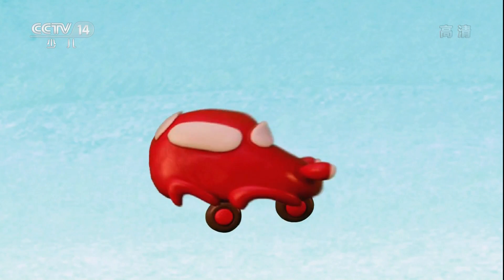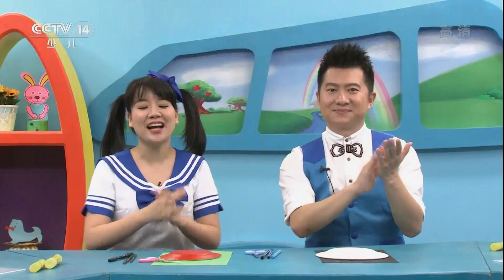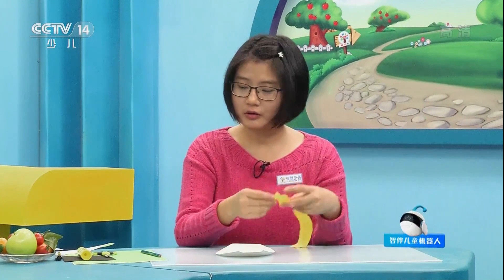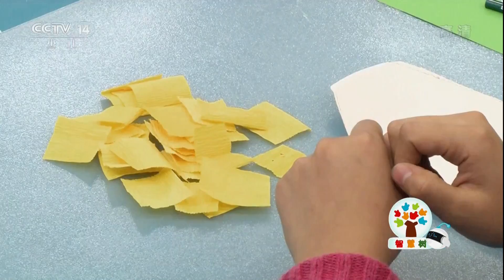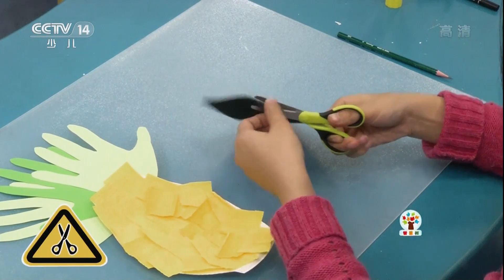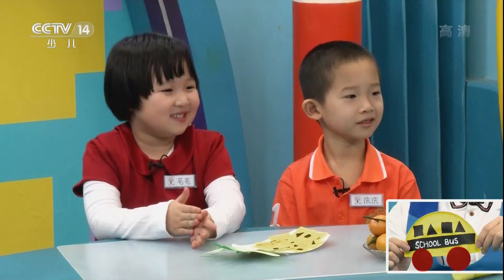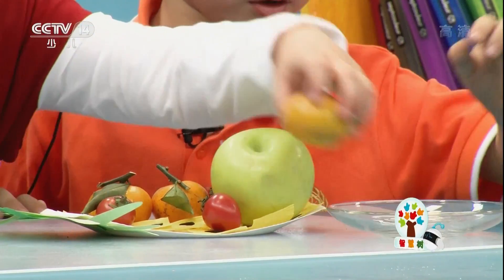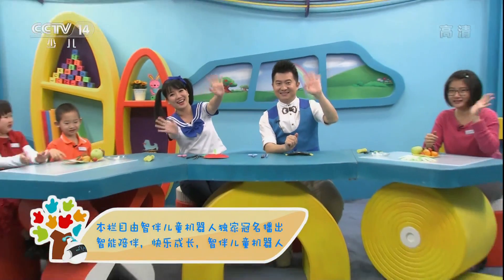《巧巧手》制作菠萝水果盘 | CCTV少儿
制作菠萝水果盘：1、在纸盘上画出菠萝的轮廓，并剪下来；2、将黄色皱纹纸剪成小长方形，并粘在纸盘上；3、将浅绿色和深绿色卡纸重叠，画出手的形状，并剪下来粘在纸盘上做菠萝叶子；4、用无纺布剪成黑色小圆点粘在菠萝盘子上做装饰。

节目简介：
“食指拇指碰碰，食指中指并拢，做把剪刀剪剪，我是手指魔术师”。
　　小朋友们，你们喜欢做手工吗？有没有尝试过把废旧的物品变废为宝呢？想不想和爸爸妈妈一起动手做出属于自己的新奇玩具？在每个周一、周三的《巧巧手》节目中，红果果绿泡泡都会和电视机前的你一起学做好玩有趣的手工作品，小朋友们千万不要错过哦！

■□关注CCTV中央电视台其他平台官方账号■□